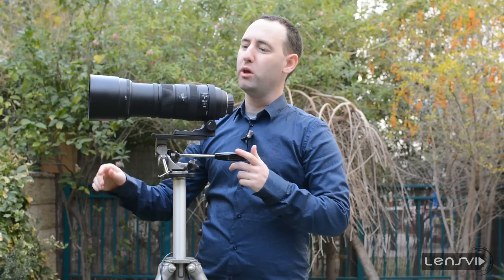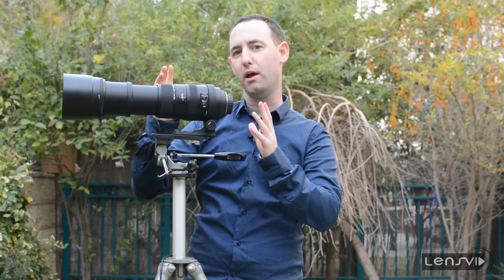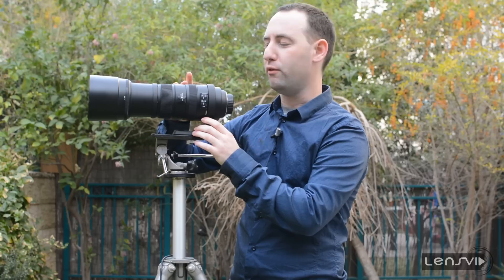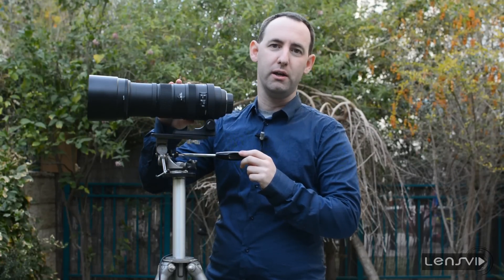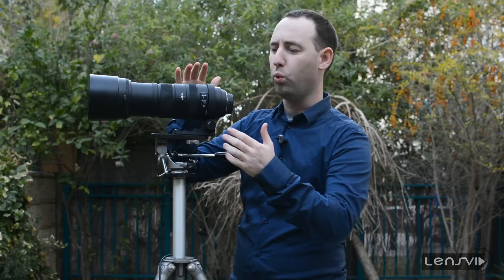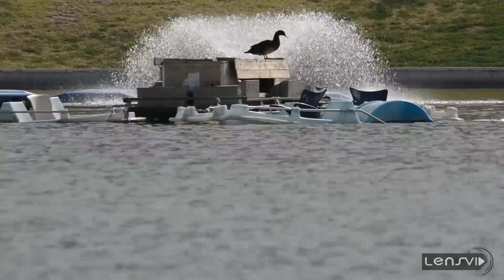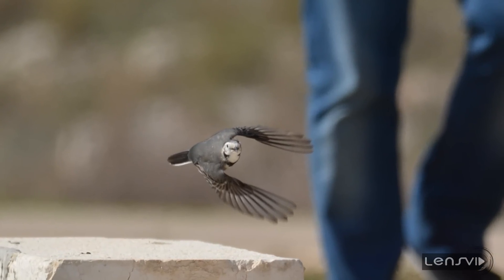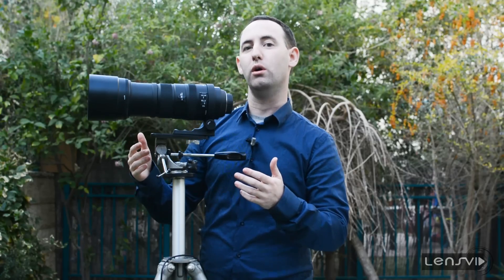Sigma 150-500mm F5-6.3 APO DG OS HSM Lens Review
Lenses
Full frame

APS-C
7artisans 60mm F2.8 APS-C